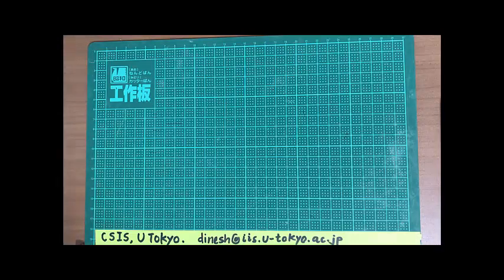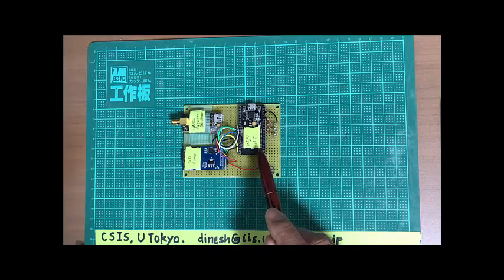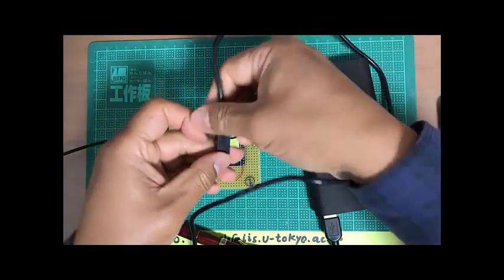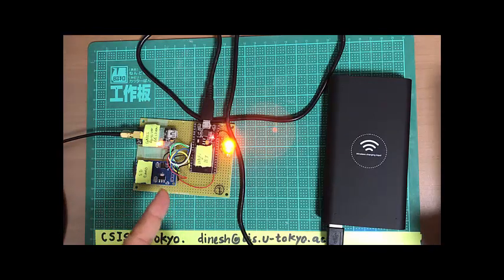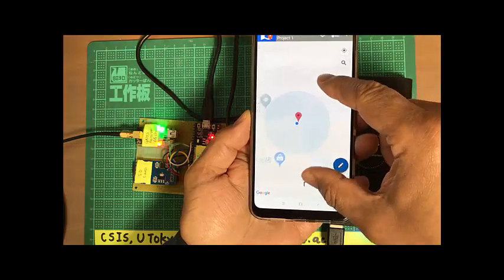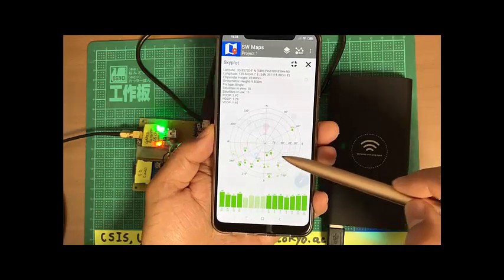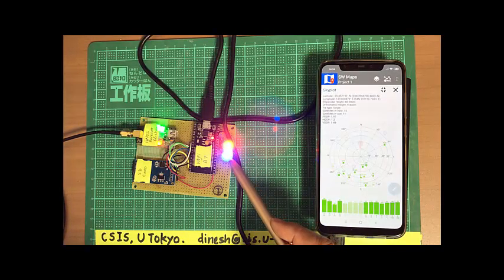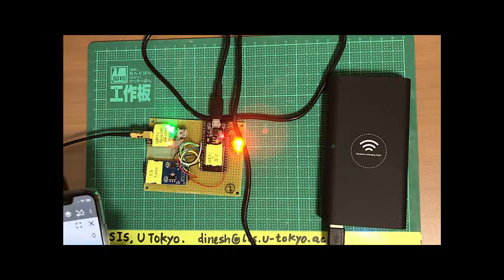Low-Cost GNSS Receiver Type - 2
Introduction of Low-Cost GNSS Receiver based on u-blox M8T, WiFi & BT module and SD Card Reader.